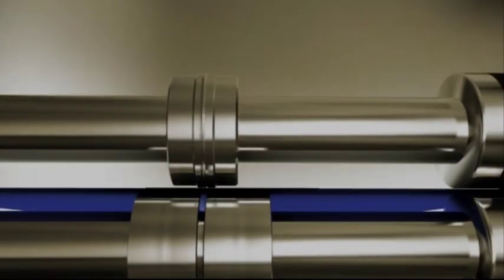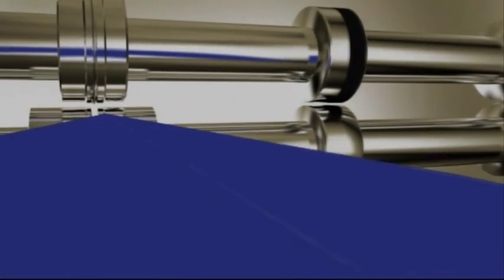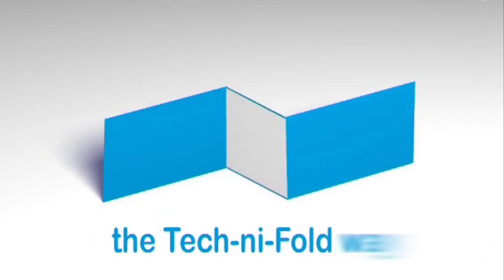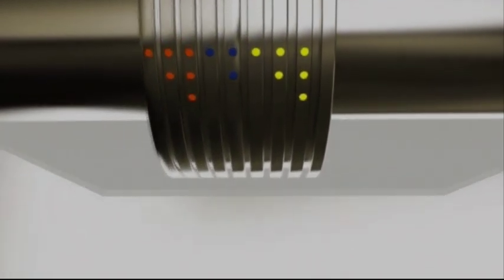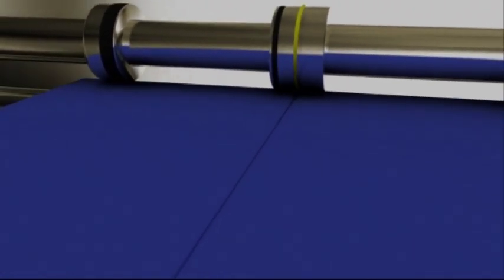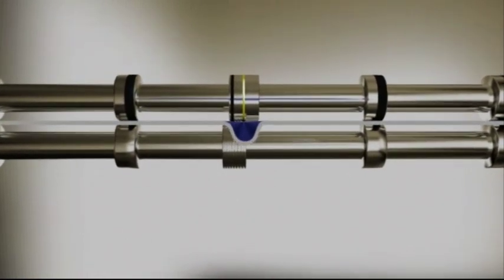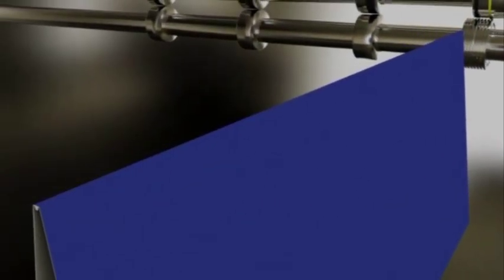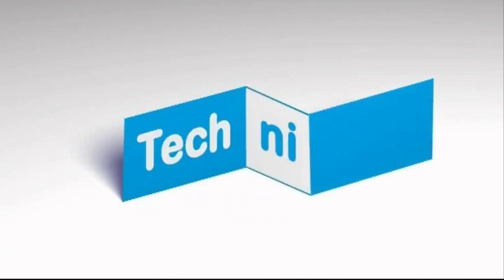Tech-ni-Fold vs Traditional Animation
Eliminating fibre cracking throughout all sectors of the printing industry is Tech-ni-Fold's main focus.
See our Tri-Creaser in action compared to traditional creasing methods.